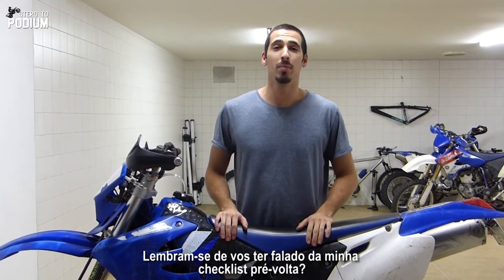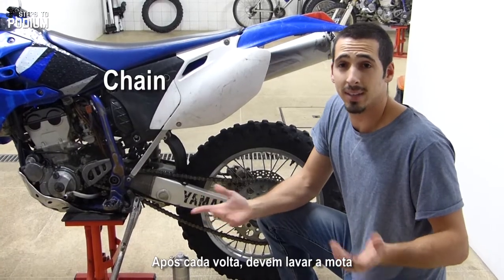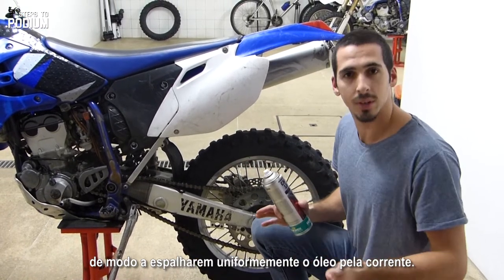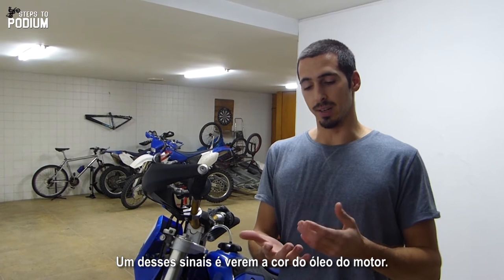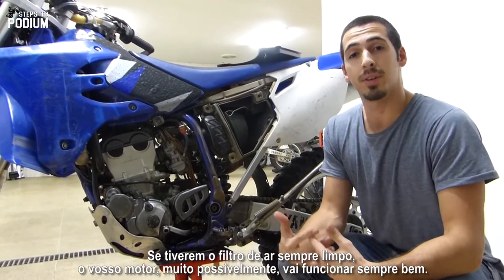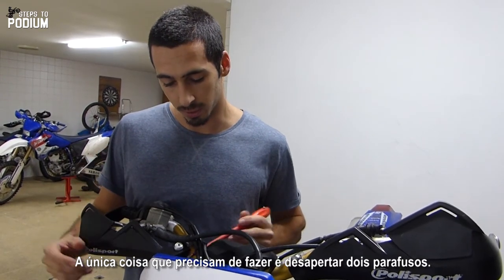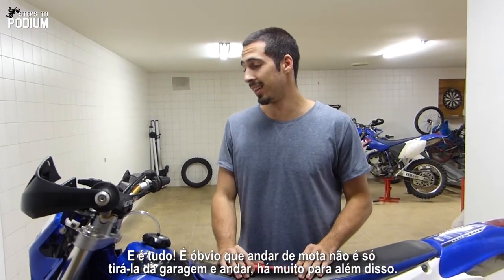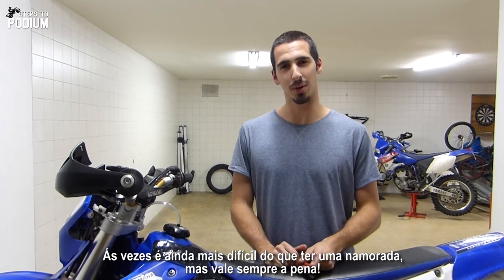What to prepare for Enduro: What to check after a ride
I've already shared with you what I usually check before every ride but there is also a few things that are very important to check every time you get home from a ride. Therefore, here is my checklist post ride! If you do other things besides this ones, let me know!

Cheers!